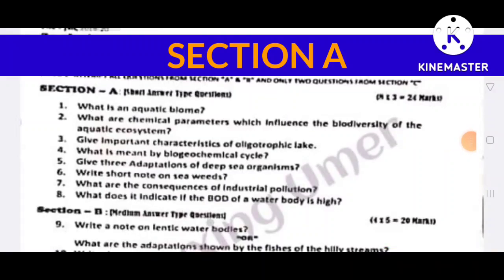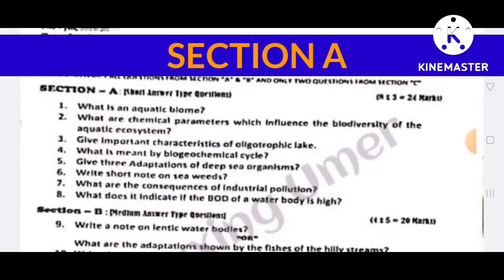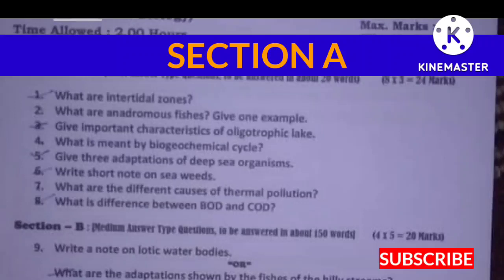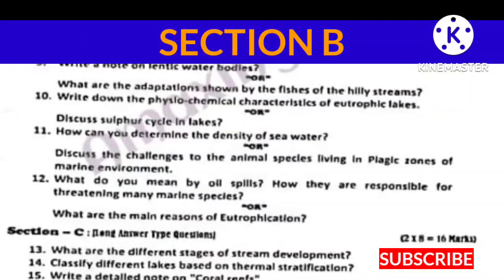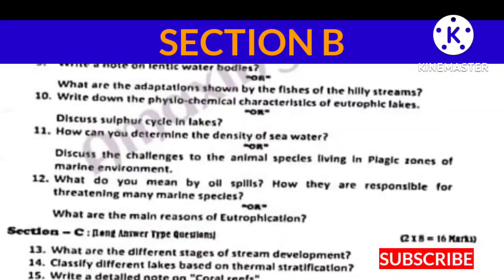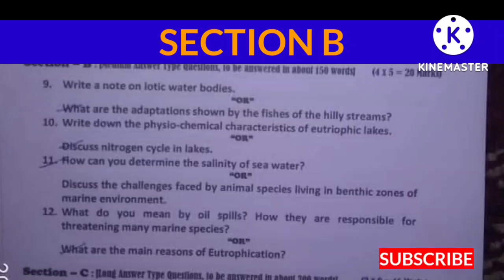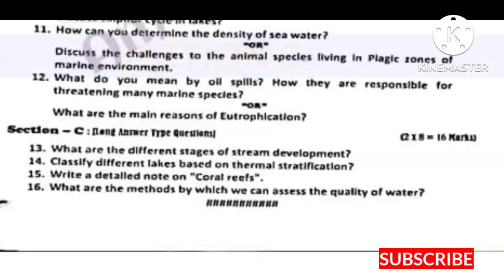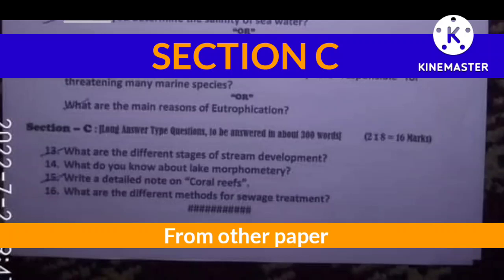5th sem Zoology guess paper || Model paper Zoology 5th sem || Kashmir University || Imran Speaks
5th sem Zoology guess paper || Model paper Zoology 5th sem || Kashmir University || Imran Speaks